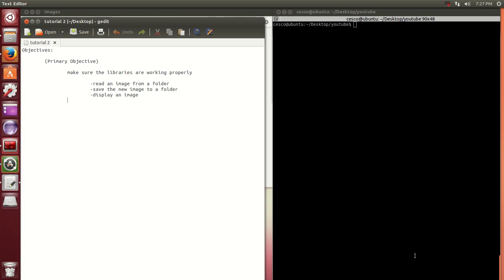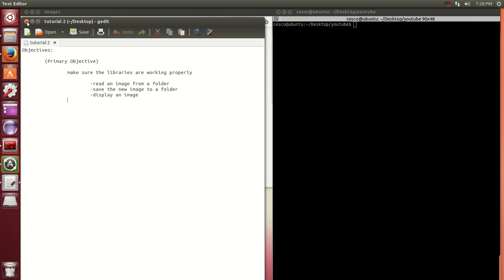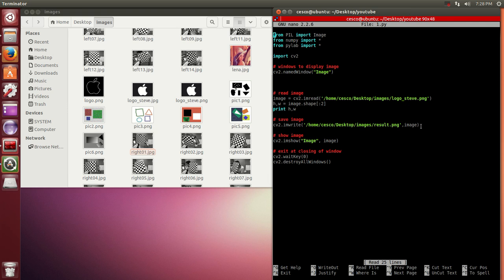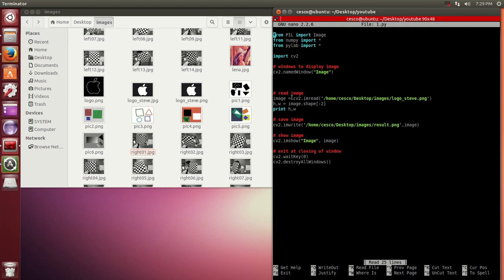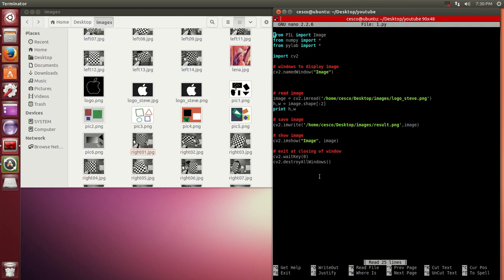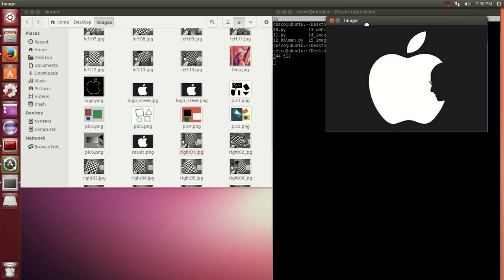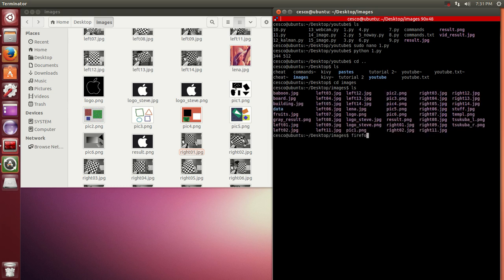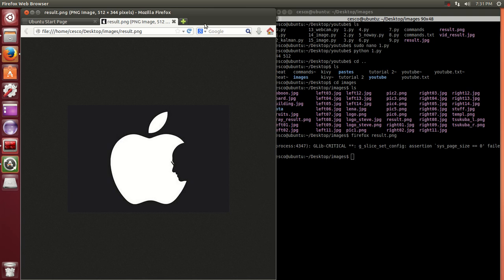OpenCV Programming with Python on Linux Ubuntu Tutorial-2 Display an Image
Tutorial on how to display an image using OpenCV on 64bit Linux Ubuntu 13.04 .

OpenCV was designed for computational efficiency and with a strong focus on real-time applications. Written in optimized C/C++, the library can take advantage of multi-core processing. Adopted all around the world, OpenCV has more than 47 thousand people in their user community and estimated number of downloads exceeding 6 million. Usage ranges from interactive art, to mines inspection, stitching maps on the web or through advanced robotics.